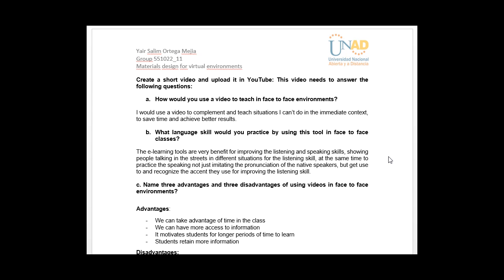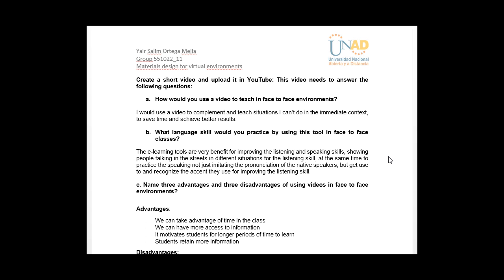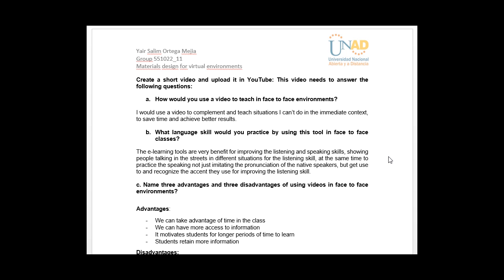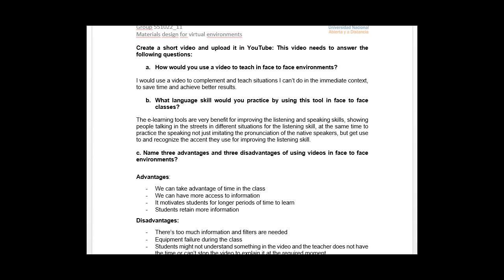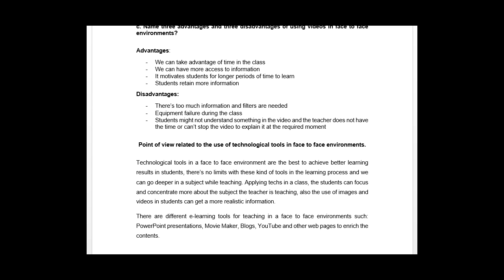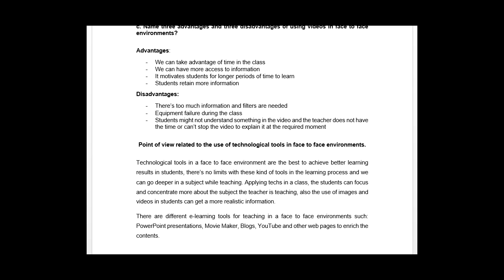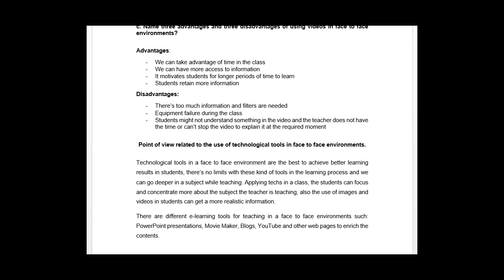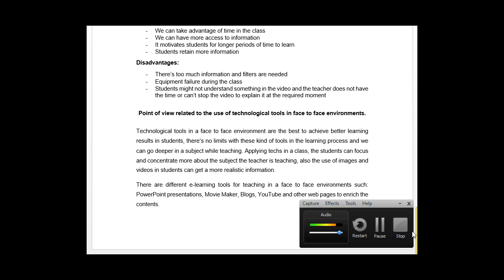Yair Ortega group11 UNAD